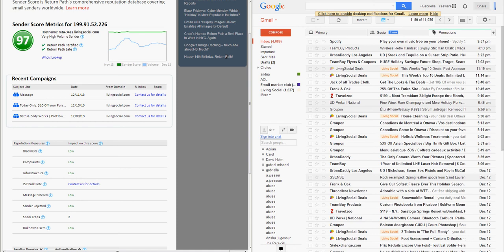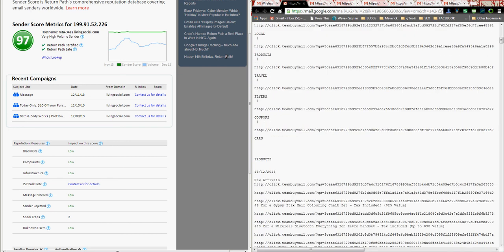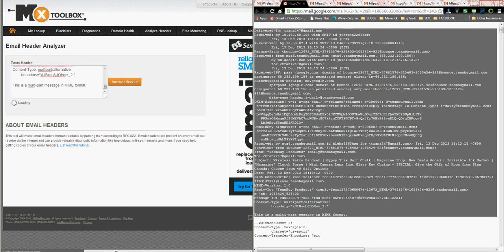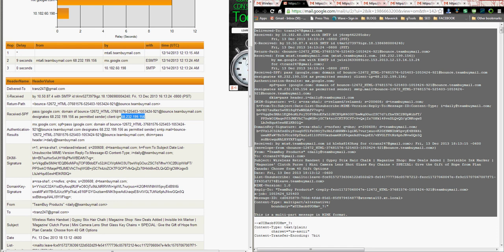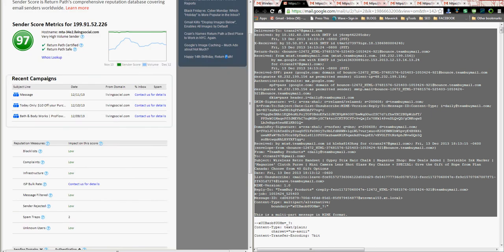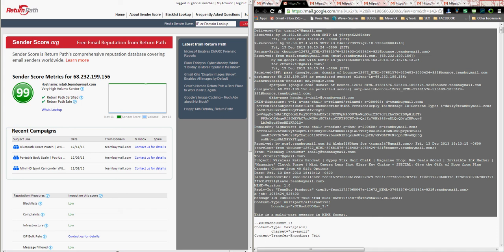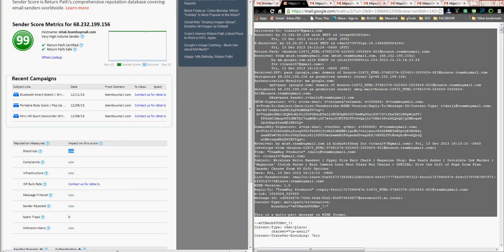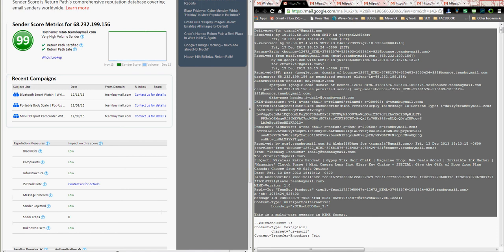Viewing Email headers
Want to know how to identify your email sending IP? Learn how to pull your email headers and solve your delivery issues.